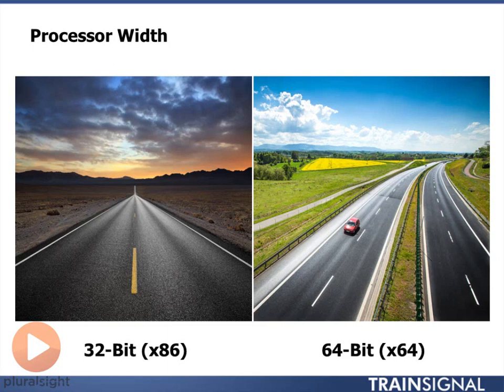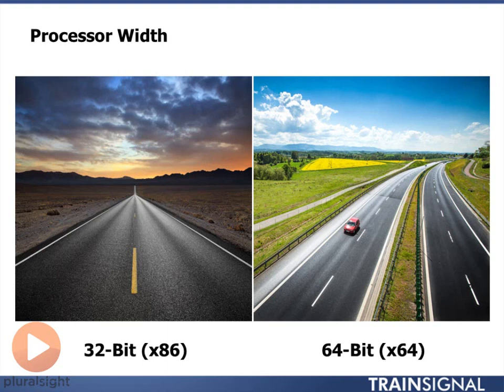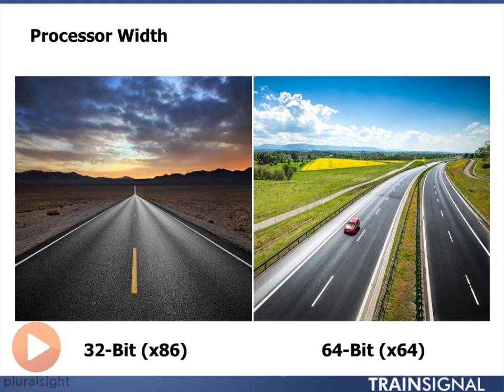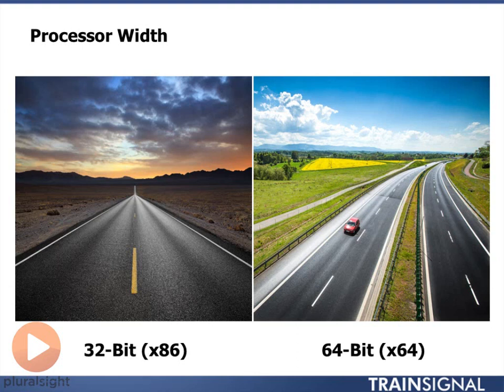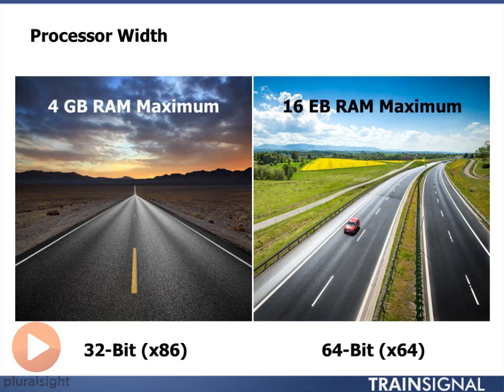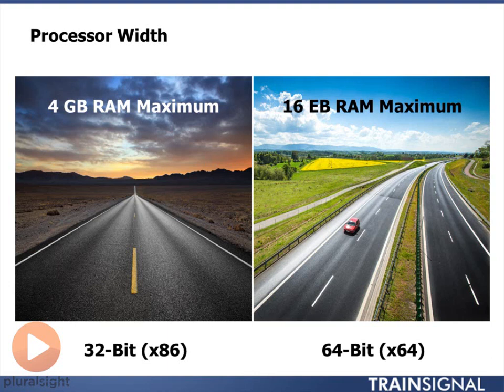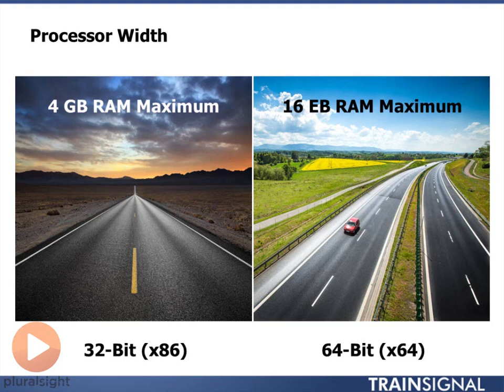|| COMPUTER HARDWARE || FULL EXPLAINED ||